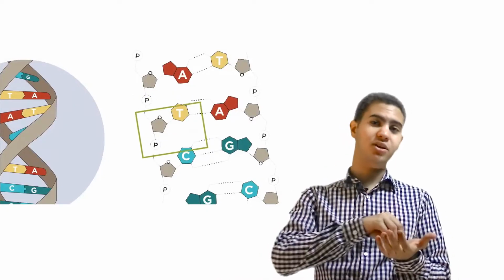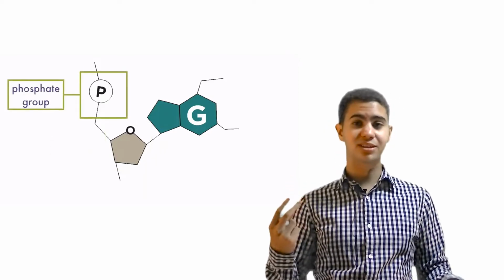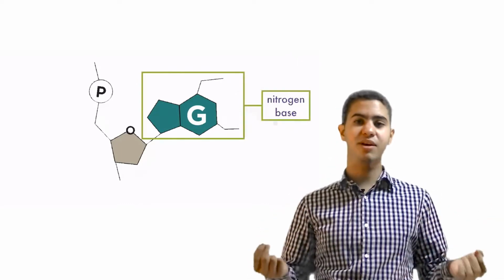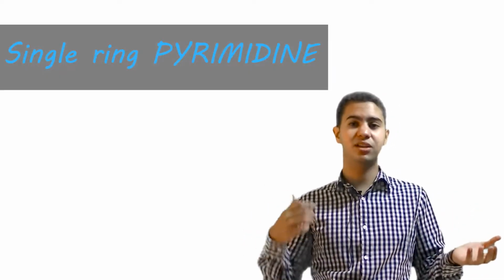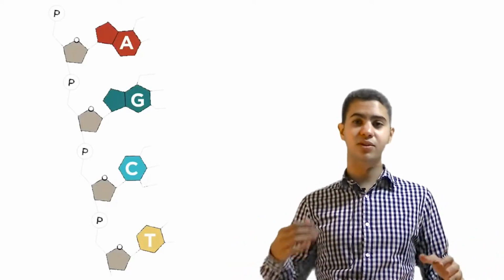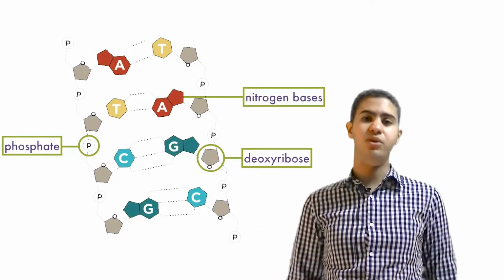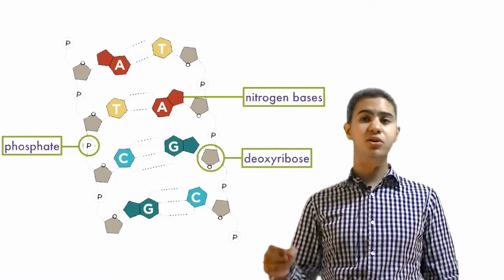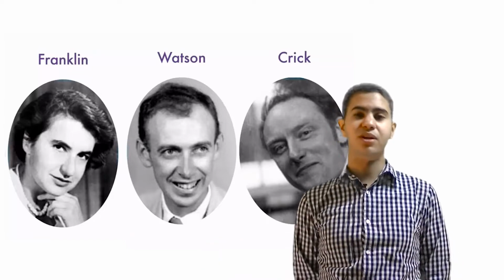structure of DNA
in this video we talked about the molecular structure of DNA
1- the nucleotide
2- formation of sugar phosphate backbone
3- scientists who imposed the orientation of DNA